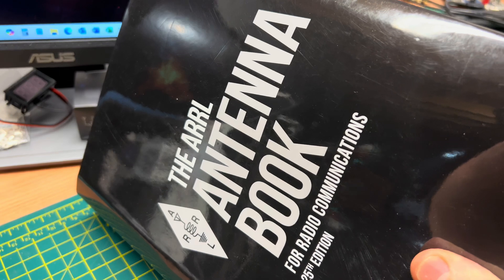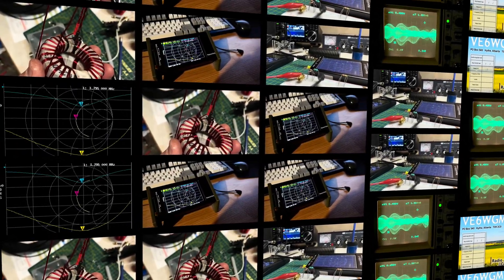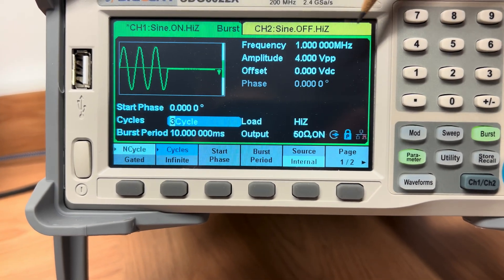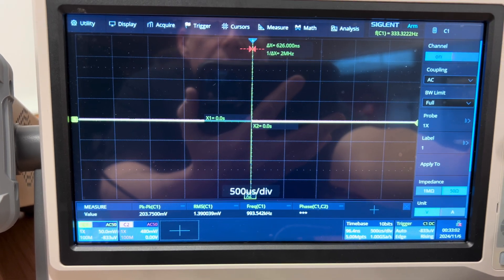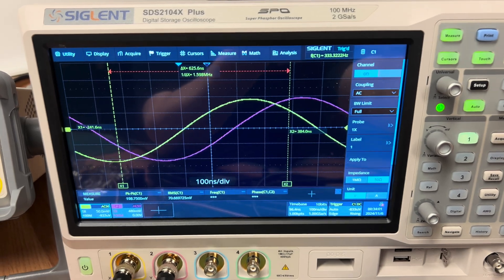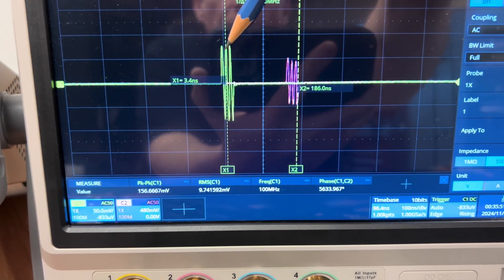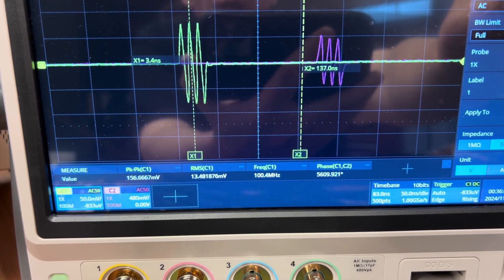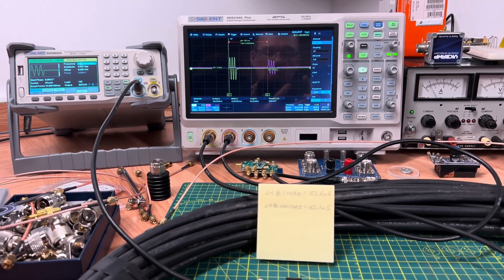(Part 1) ARRL Antenna Book 25th Edition - Coax Cable Velocity Factor Mystery!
“The ARRL Antenna Book For Radio Communications - 25th Edition” - Page 23.3

The speed at which an electromagnetic wave travels along a coaxial cable is not constant as frequency changes - I set up an experiment to see if this is true!

00:00 The velocity factor of a coax cable is not constant?
00:49 VE6WGM Montage
01:19 The experiment…
3:15 Measurement at 1 MHz
3:58 Measurement at 100 MHz
5:28 Summary of results